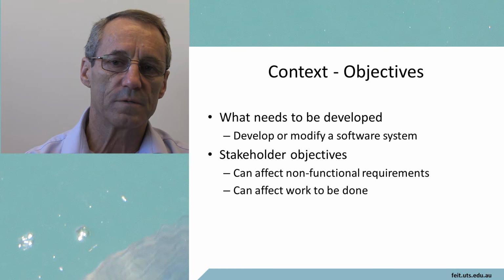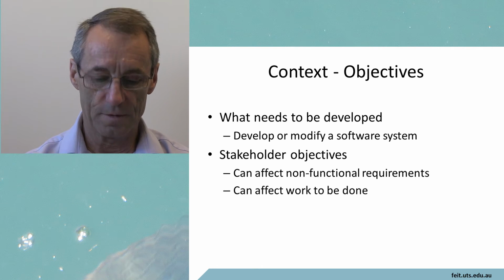Project planning purpose and context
Reviews the purpose of project planning and the context in which it is likely to be done.